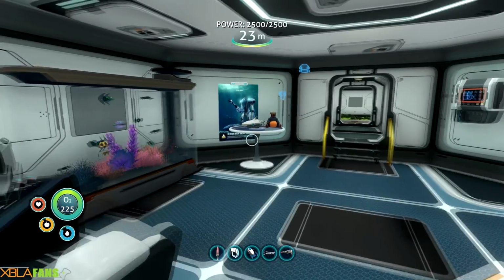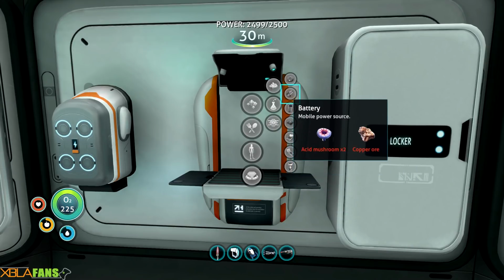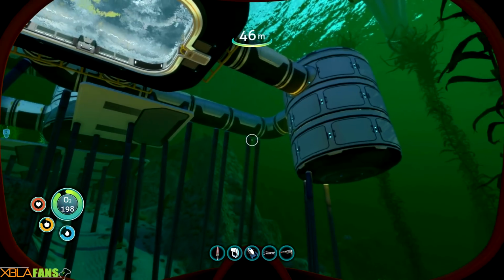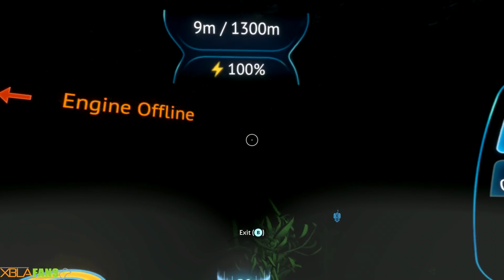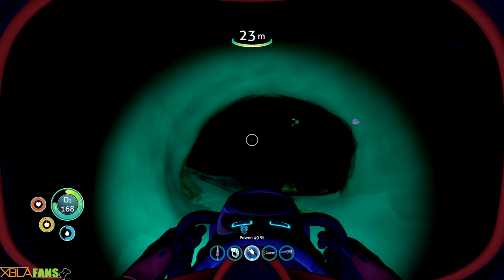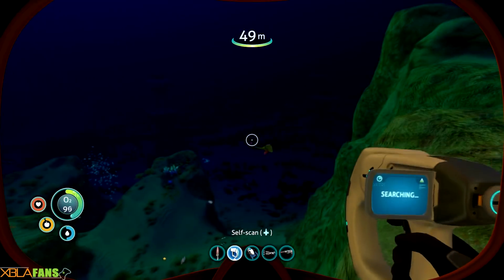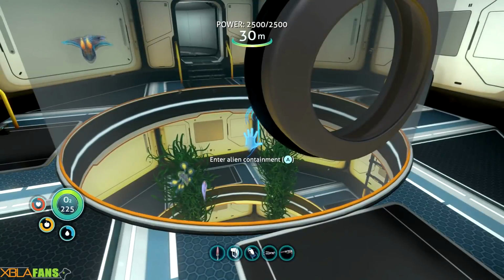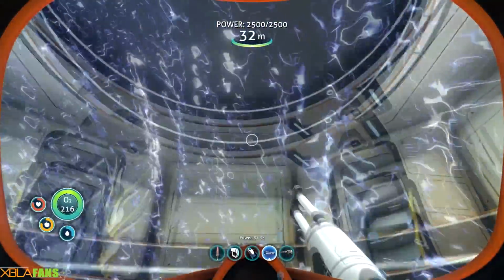Subnautica Xbox One Quick Taste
It is finally here! Subnautica has hit full release! Join Zero for a quick peek of his world and the wonders that lie beneath the waves *NO I will not make a Little Mermaid joke* Dive in *Literally* with Zero and check out a big of Subnautica!